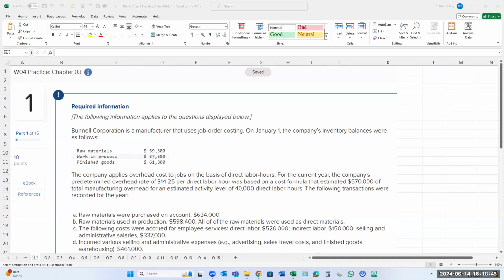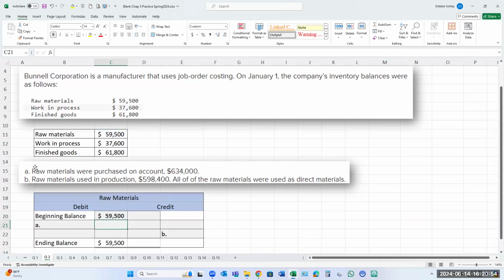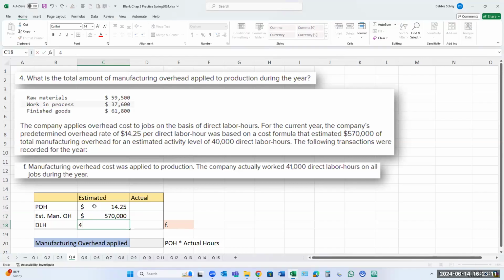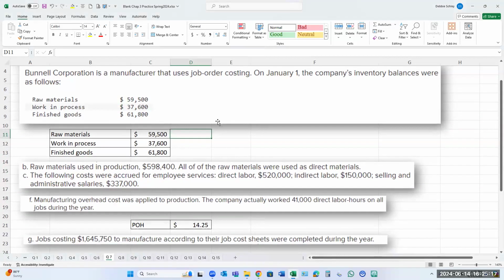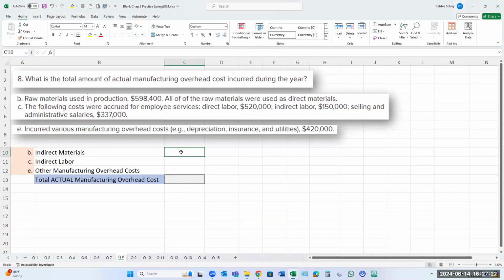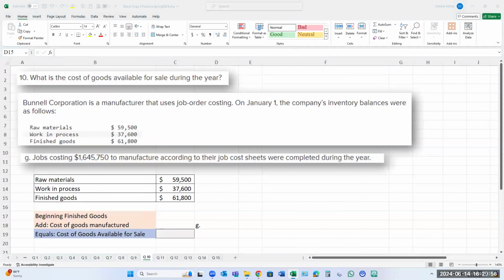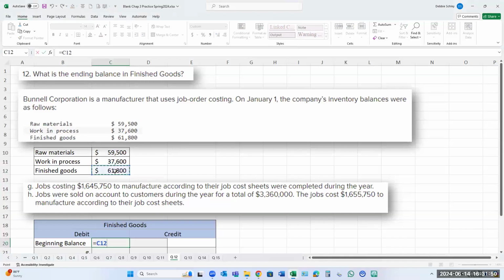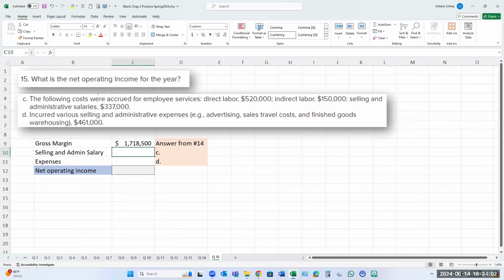Homework Walkthrough Chapter 03 Practice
Managerial Accounting Chapter 03 Practice Problems